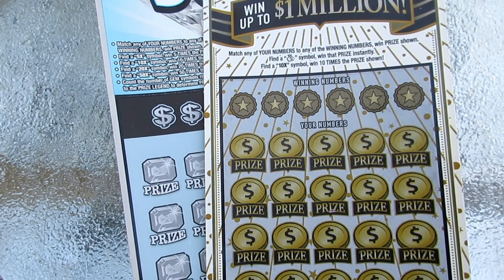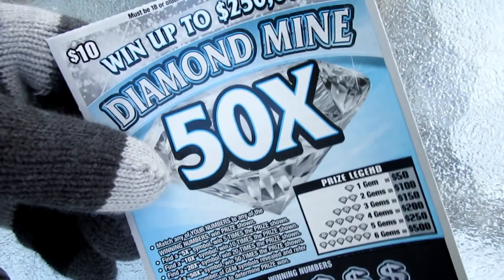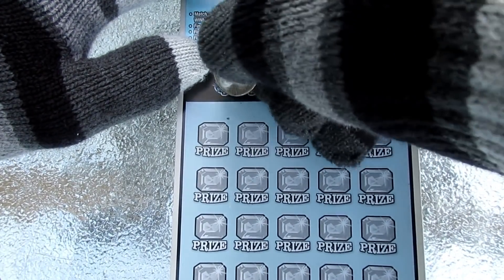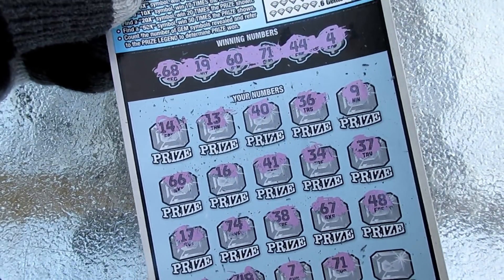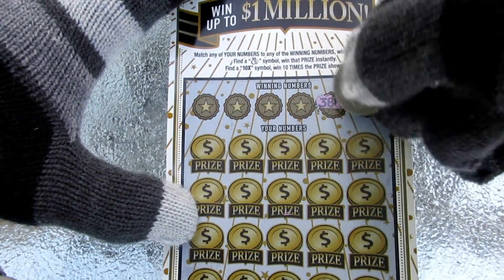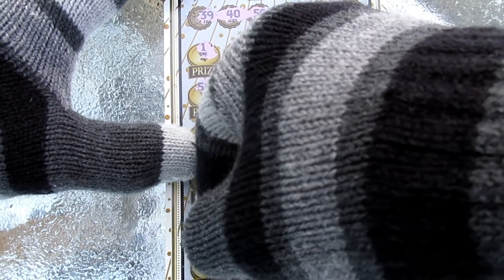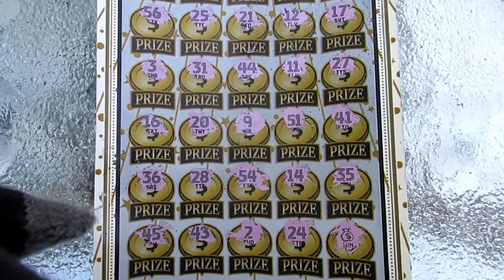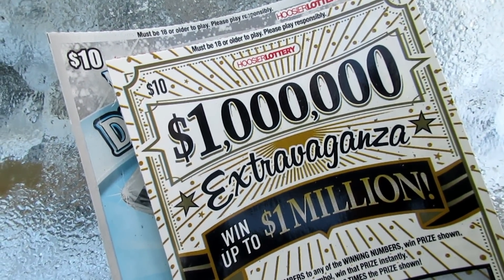Wow! WINS On BOTH Lottery Tickets!! Great Start To 2020!!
WINNERS!! This is a great way to start off the new year!! If getting these wins on these scratch off lottery tickets on the first day of the new year are a sign of things to come, it's going to be a VERY good year!!